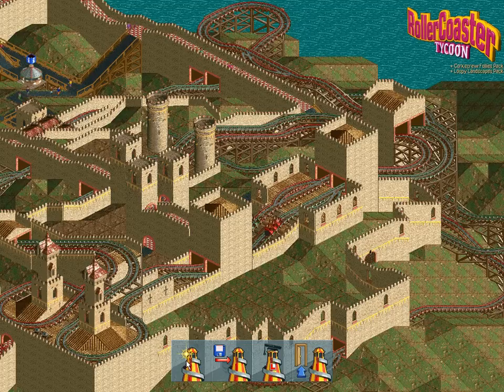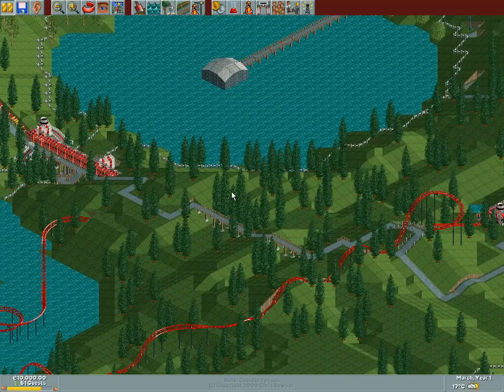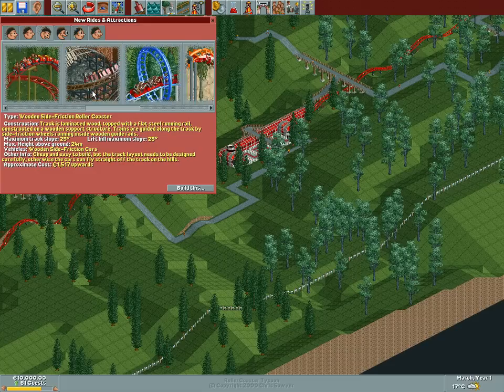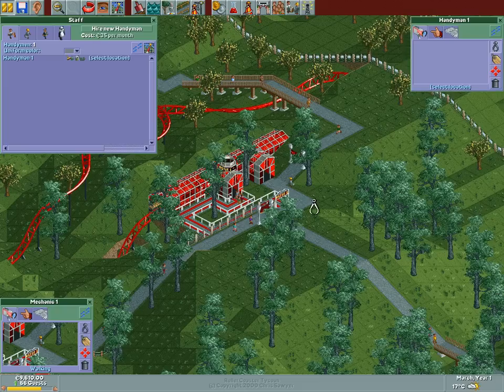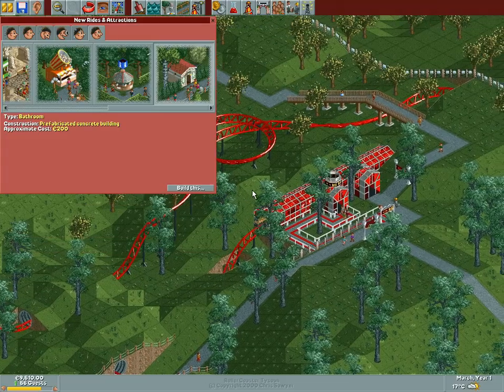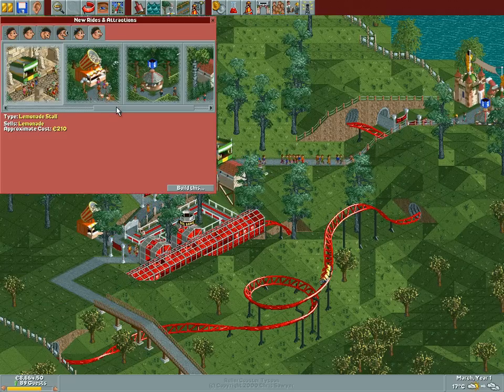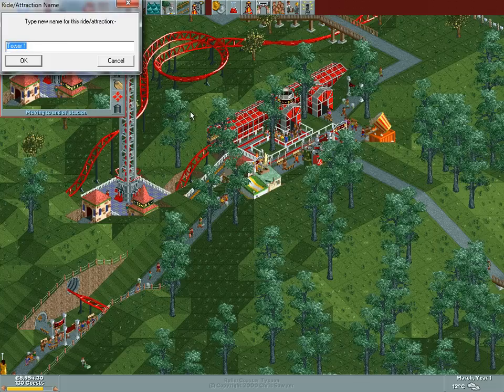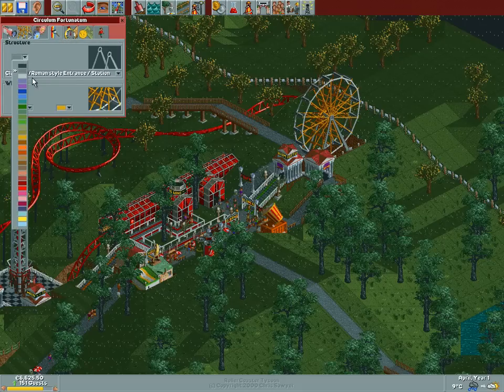Rollercoaster Tycoon Loopy Landscapes #277 (Nevermore Park: A tricky start)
This park is very tricky, right from the outset. We basically need to make the choice straight away: are we going to keep the coaster that already exists, or are we going to demolish the coaster?

Who knows what the right choice is, but we have to make one...